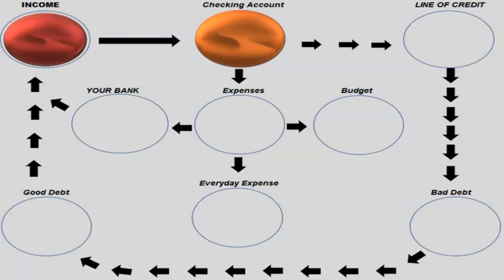Checking Account ~ Flow Breakdown 2